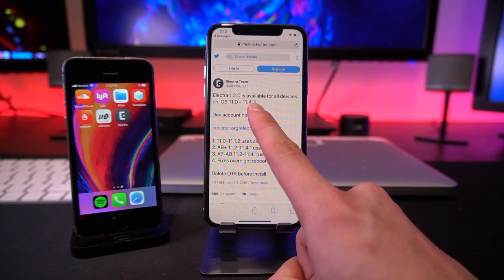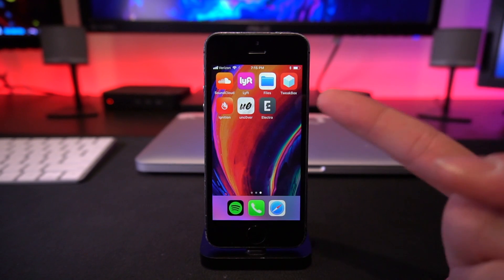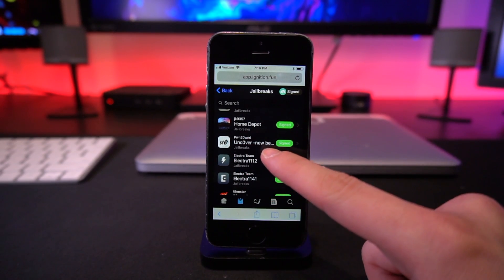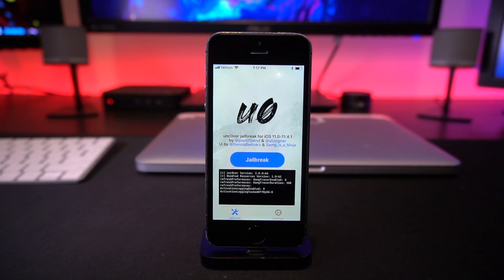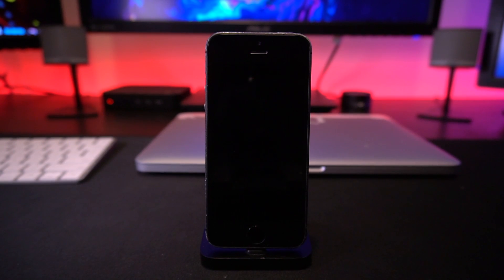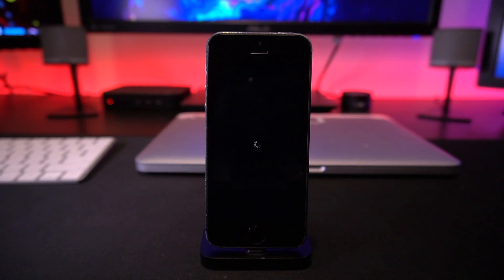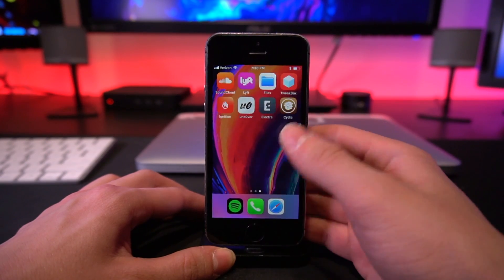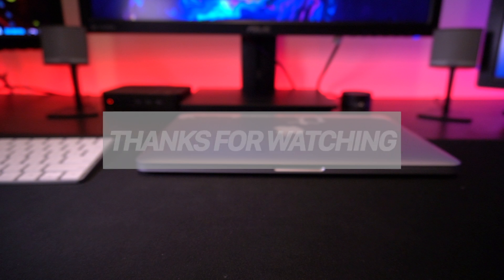Jailbreak iOS 11.4.1 NO Computer Tutorial via Unc0ver! (iOS 11 - 11.4.x)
iOS 11.4.1 Jailbreak Tutorial (Pre iOS 12) for iPhone X, iPhone 8, 8 Plus, 7, iPad Pro, Air 2, iPod Touch & more. Unc0ver & Electra Install + Jailbreak!